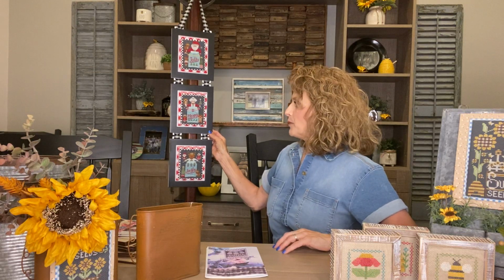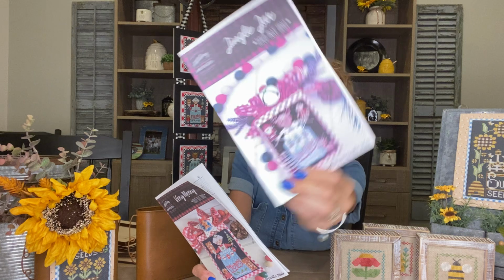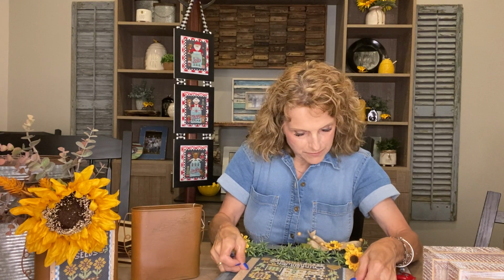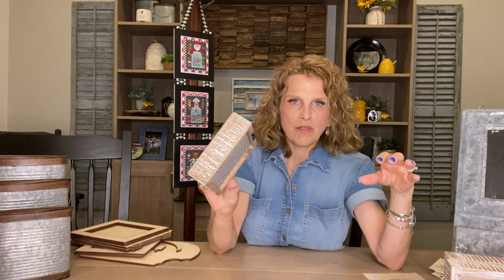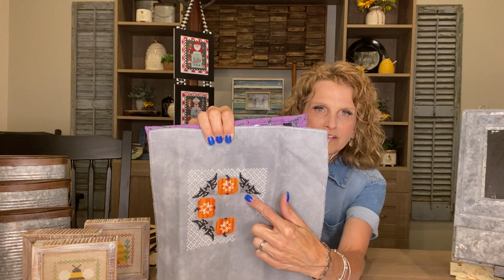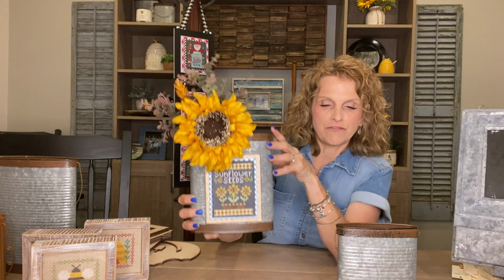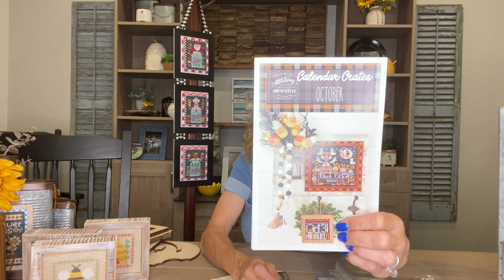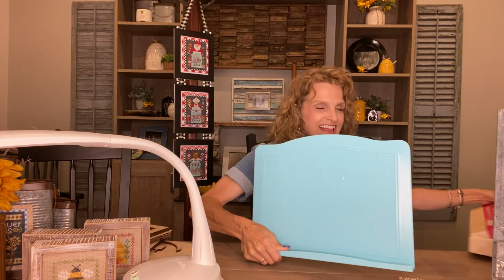Flosstube #4 - Sunflowers and Bees Stitching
SHOW NOTES:
Hey guys! Sharing August stitching. Sunflowers, bees and new metal backers with a little Jolly July Christmas stitching thrown in too. I mentioned a couple of instagram accounts in this episode and am adding the correct spelling here: pennysdaughtershares - starlightstitchingco and dotdotgoosedesign - check them out on Instagram.

- Dot Dot Goose Design (project bags)
- Star Light Stitching Company (cross stitch clutch)
- Stitching with the Housewives (charts)